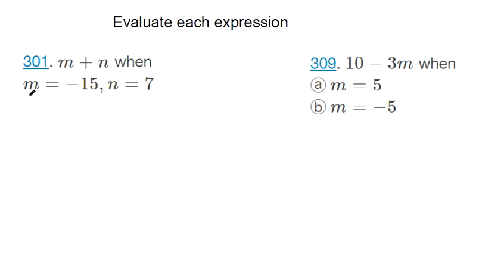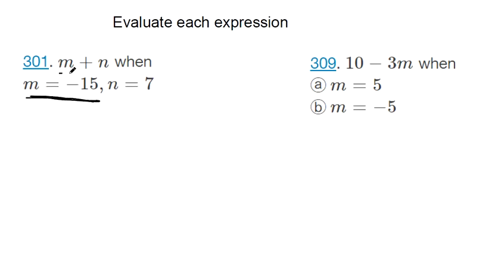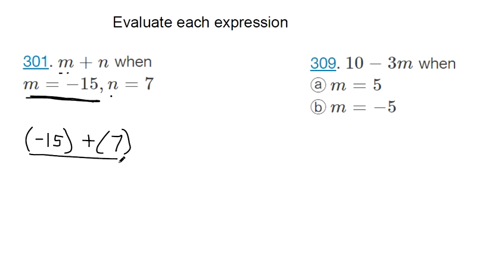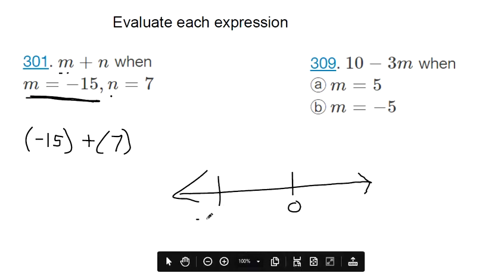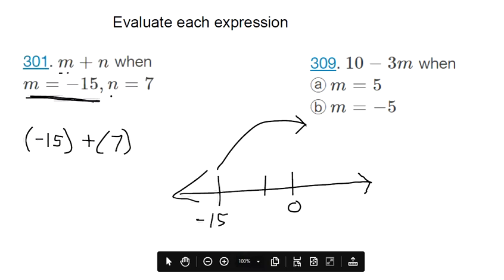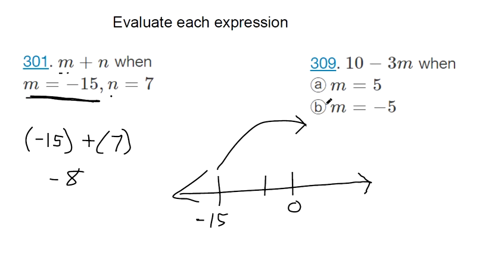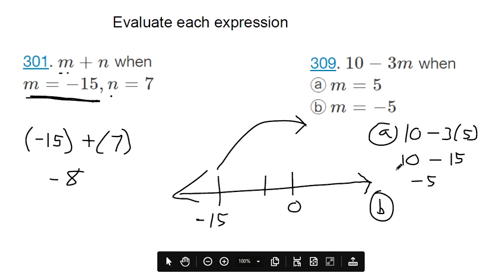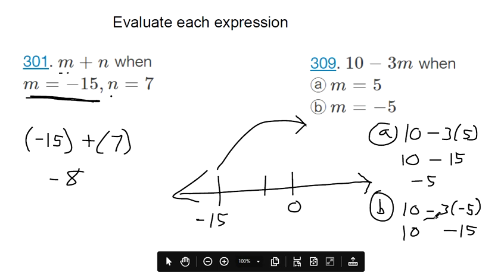Evaluate each expression